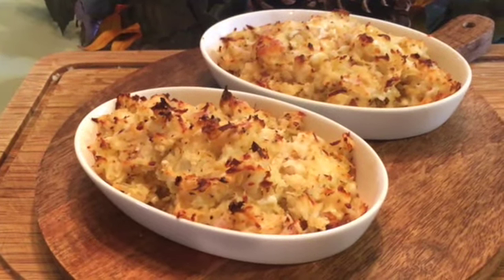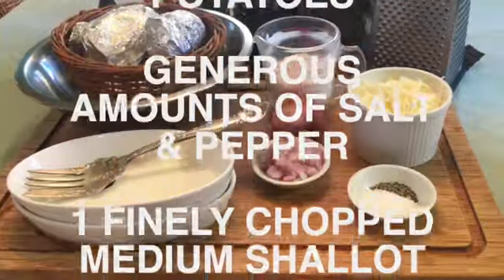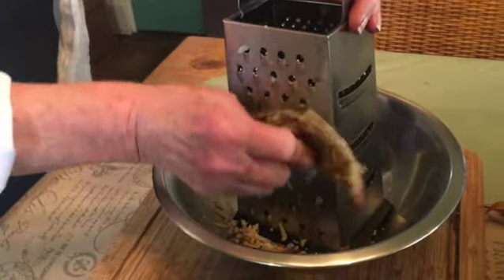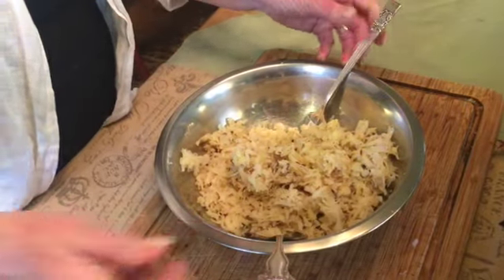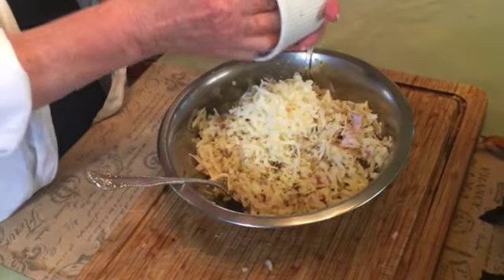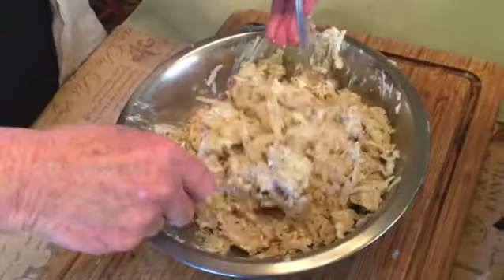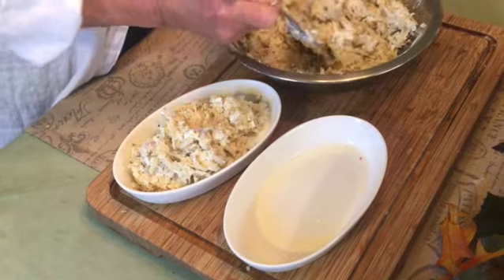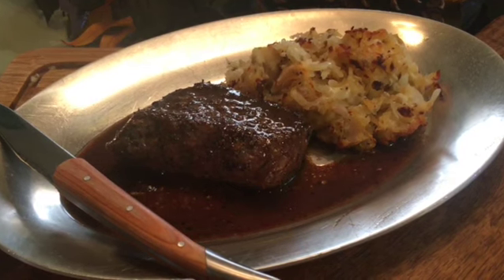POTATOES ROMANOFF (STEAKHOUSE POTATOES)